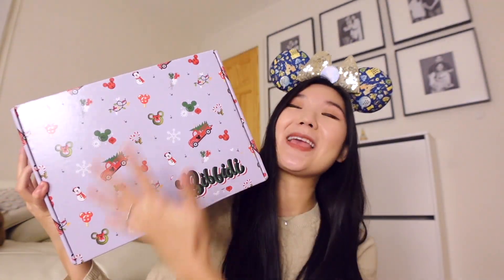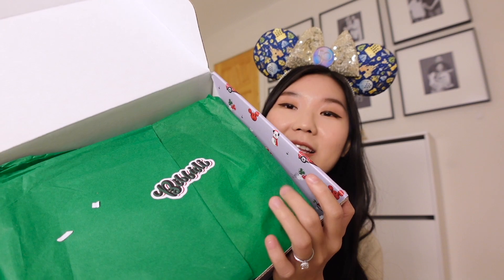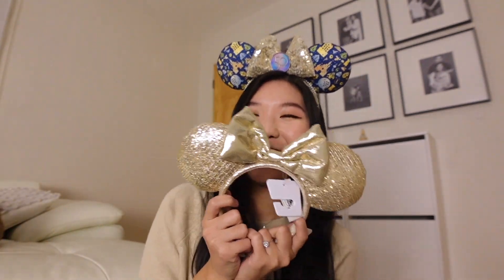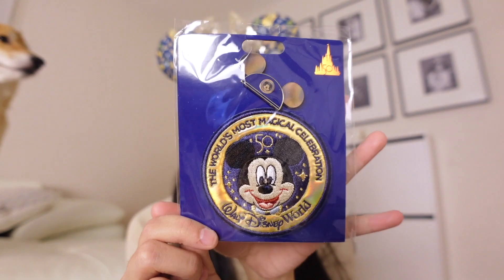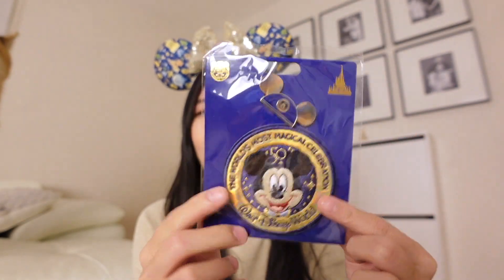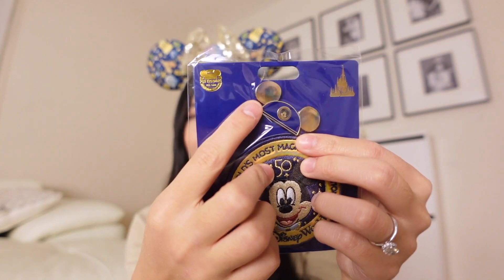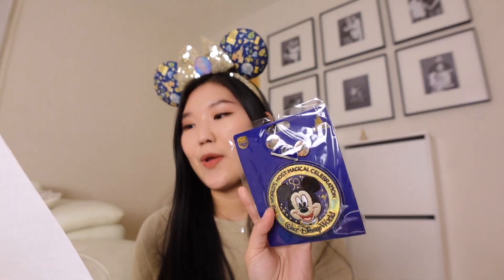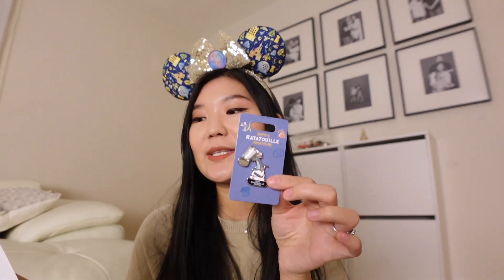Bibbidi Fantasy Box Unboxing - Disney Subscription Box November 2021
Hi Friends! Today, I have another Bibbidi Fantasy box to unbox for you all. This is my second box, and I'm excited to share with you all what I received in this month's Bibbidi Box :) Comment down below what was your favorite item in this month's Bibbidi Box.